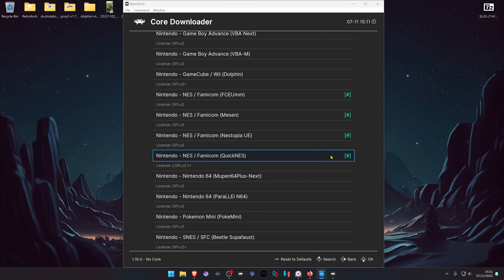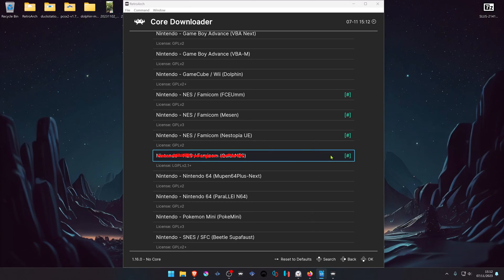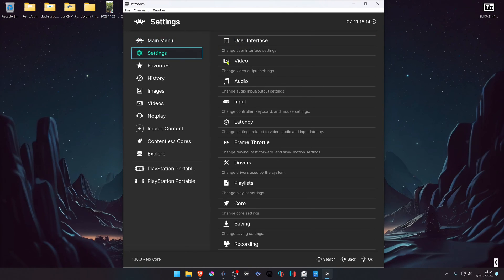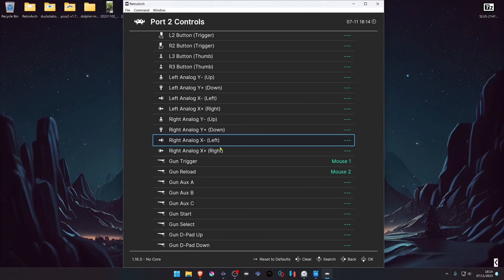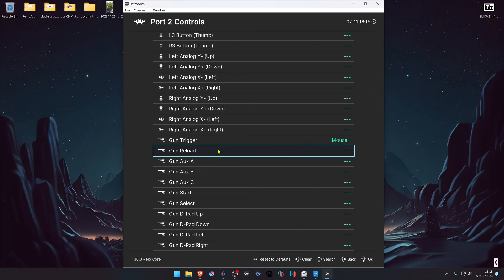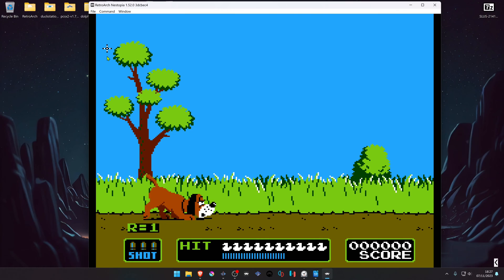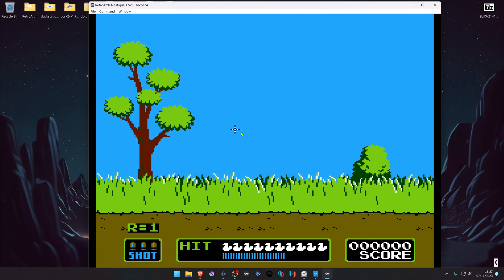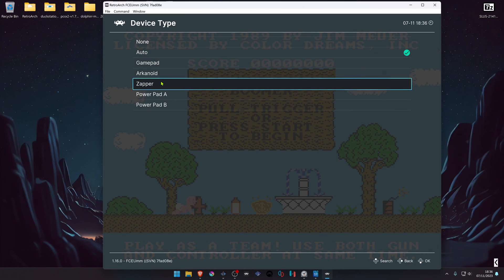How to Play NES (Zapper) Gun Games with Mouse in RetroArch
🖥️PC Specs:
CPU: Intel(R) Core(TM) i5-10400F CPU @ 2.90GHz
RAM: 16GB
GPU: NVIDIA GeForce GTX 1660 SUPER